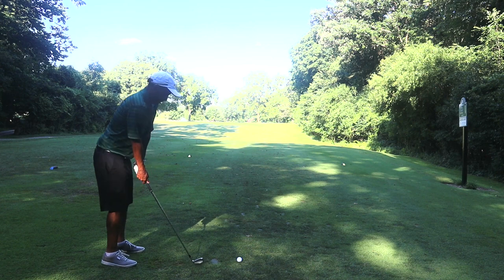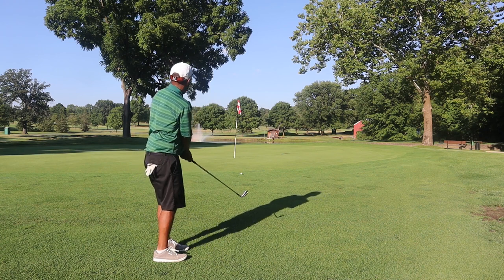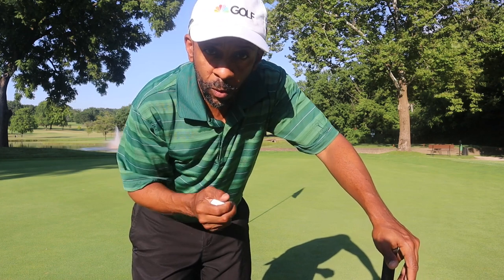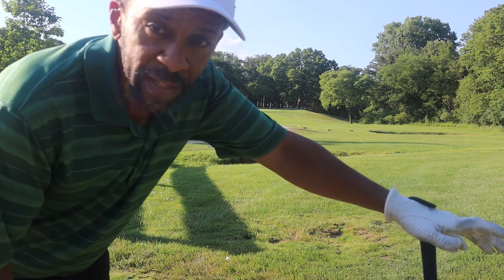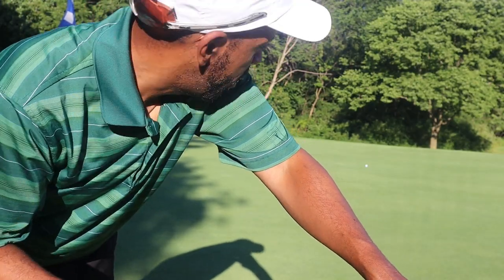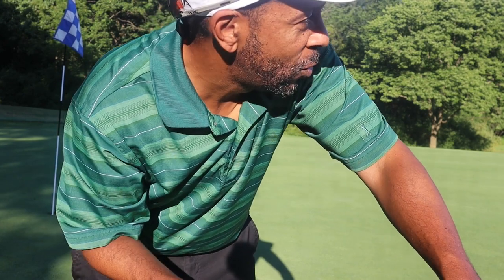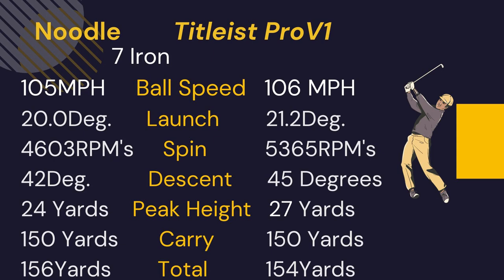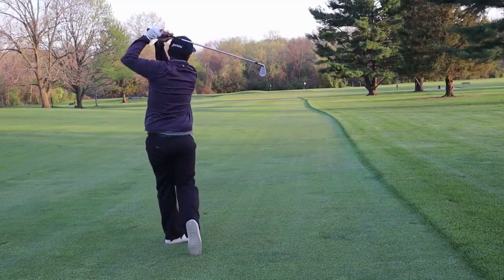TaylorMade Noodle Golf Ball Review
Today I review the TaylorMade Noodle golf ball. Impact Propulsion Core for Longer Carry. Durable and Soft lonomer Cover for Great Feel and Increased Spin around the Greens. Patented Dimple Design for Straighter Flight are the claims TaylorMade claims. How does this ball stack up to the claims? We test this today inside and out!